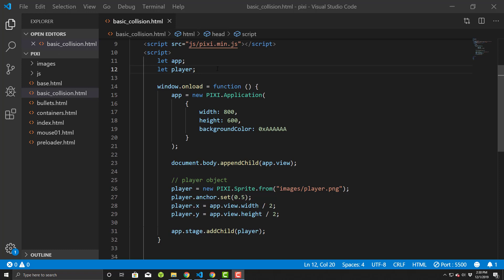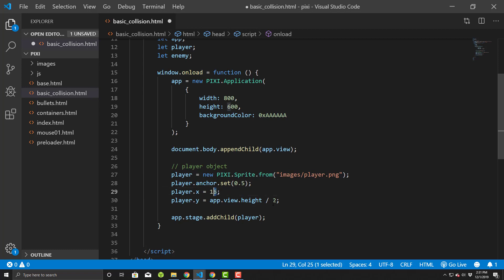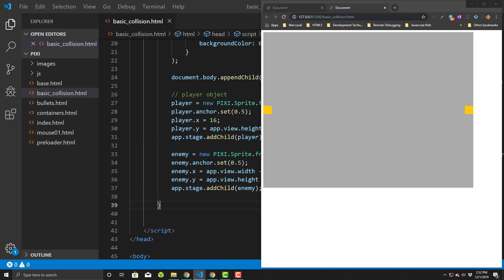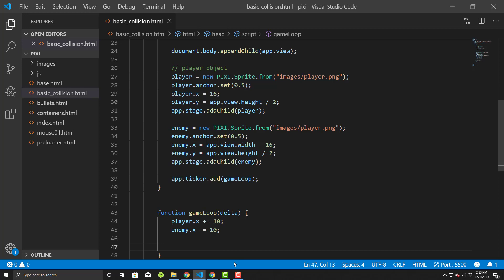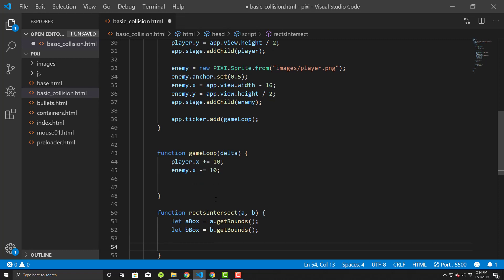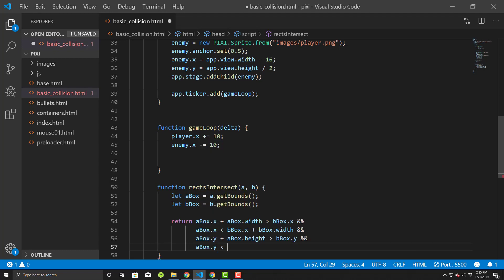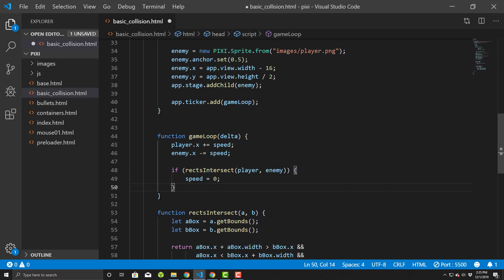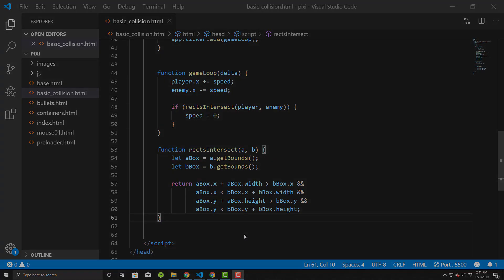Pixi.js: Basic Collision Detection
Pixi.js does not have a mechanism to do pixel precise or odd shaped collisions, but we can write our own bounds check collision detection to get the job done.